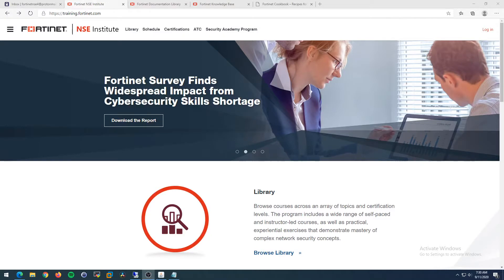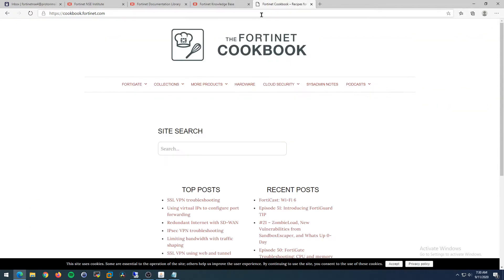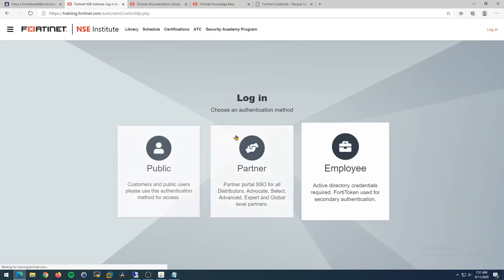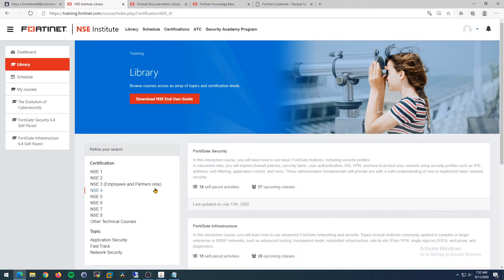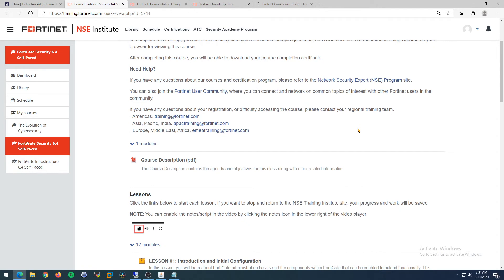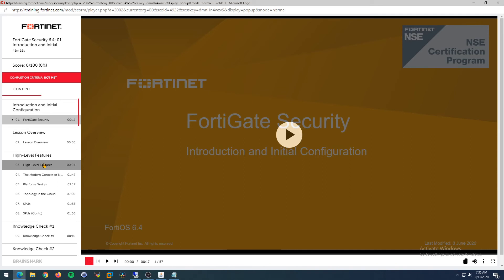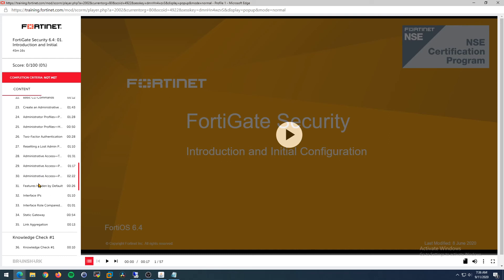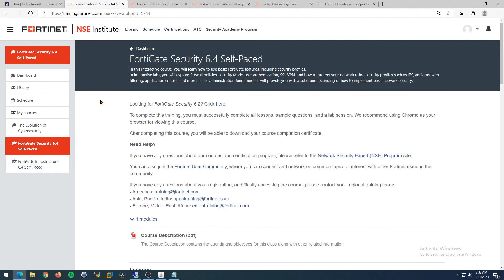Fortigate NSE 4 DIY Training (September 2020)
In this video I will show you how to find OFFICIAL NSE4 (Fortigate) training materials for FREE, and then I will show you how to build your own study guide so that you can pass the NSE4 exam on your first try!

Fortinet's NSE (Network Security Expert) certifications are a great way to gain experience with the Fortinet product suite.  NSE levels 1 through 3 are focused on learning about security and how the Fortinet products secure environments while NSE levels 4 through 8 are very technical and focus on the administration and operation of Fortinet products.

Fortinet links!